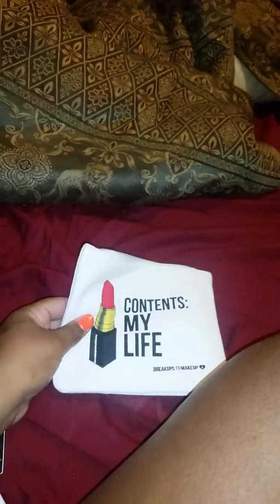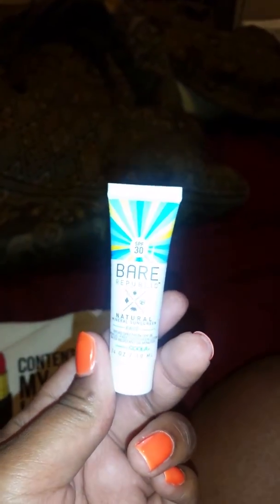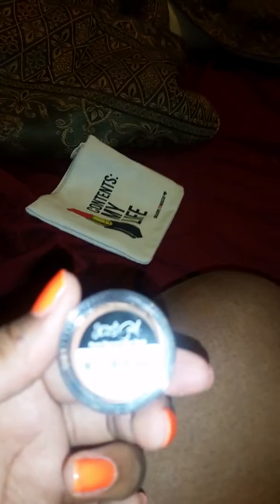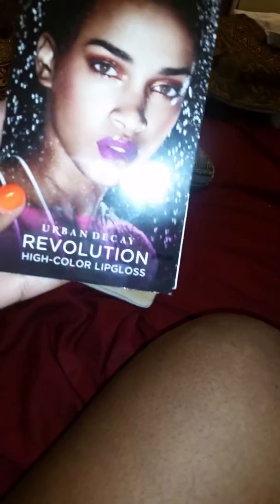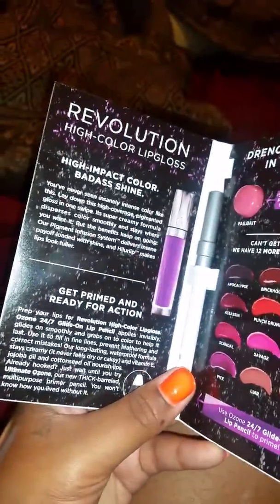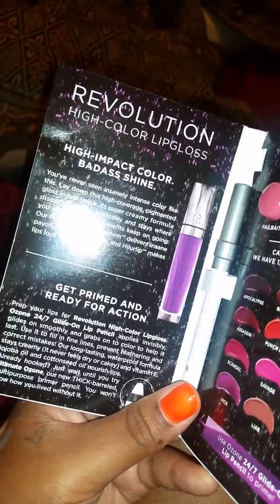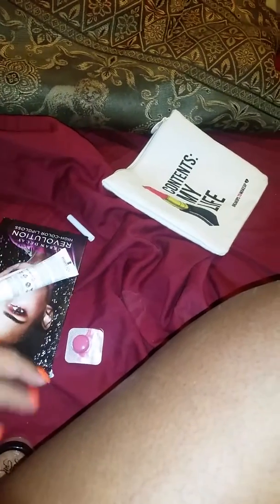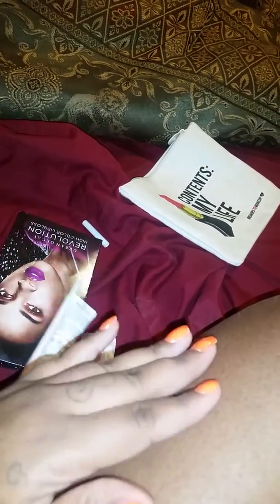MAY IPSY BAG 5-13-15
"CONTENTS MY LIFE"